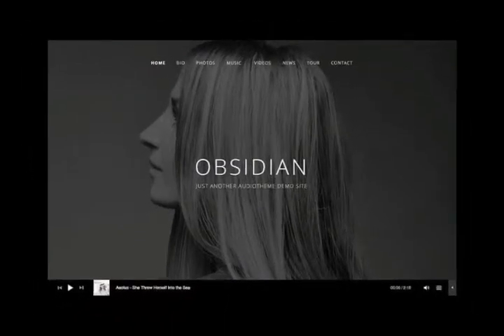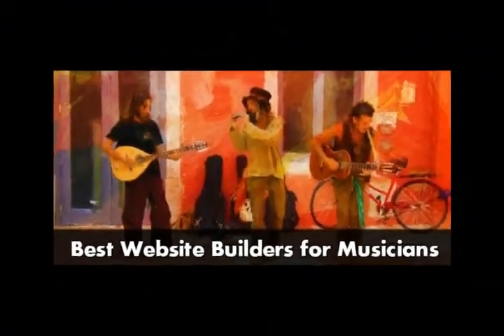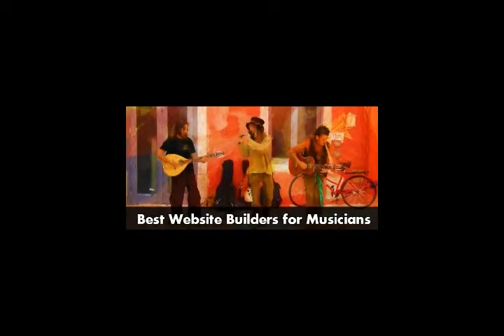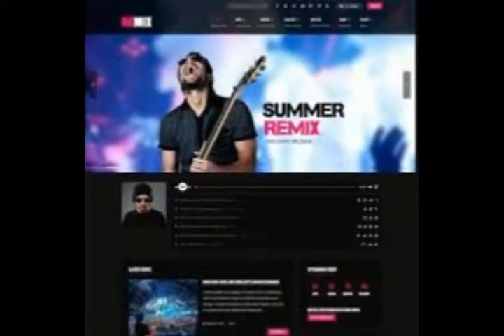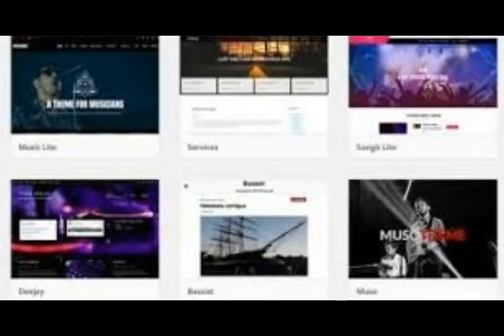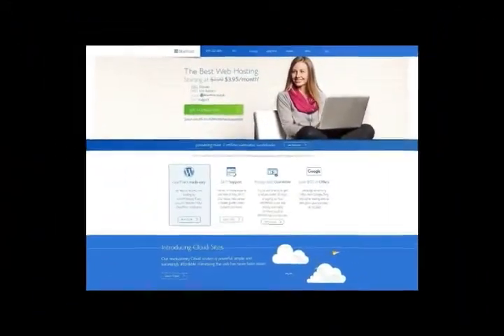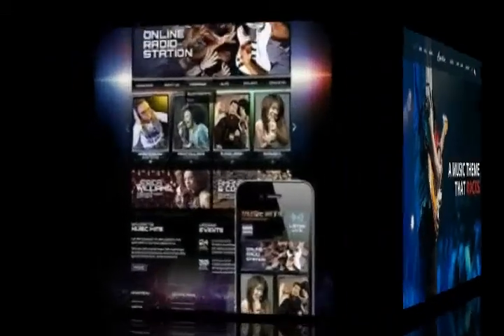Best website builder for musicians in 2019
By Iphonix Tech